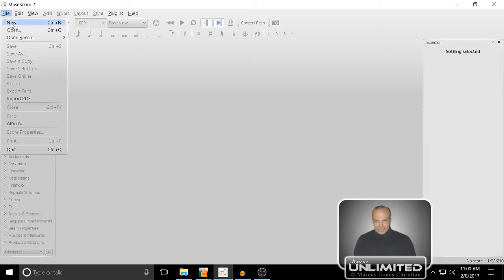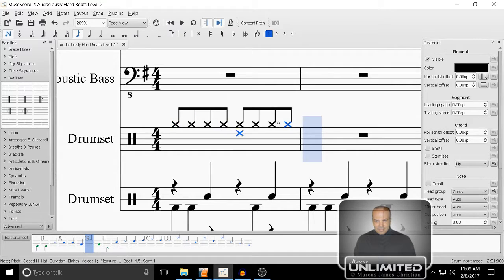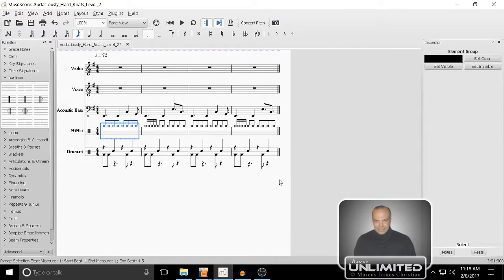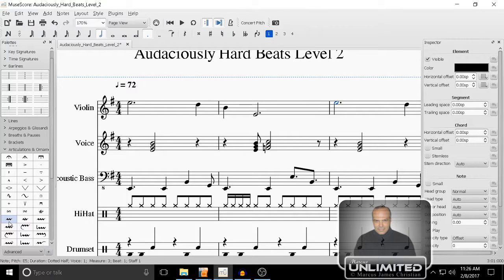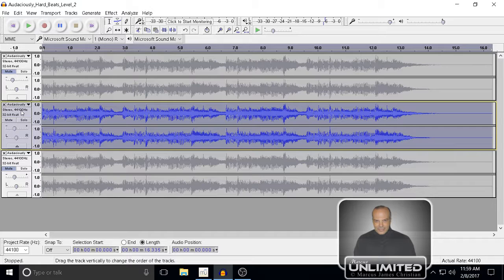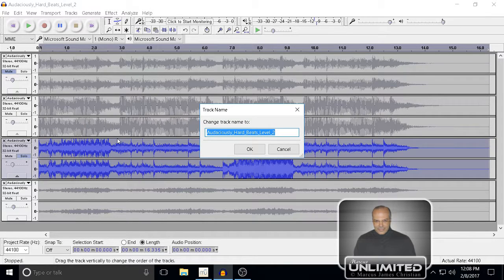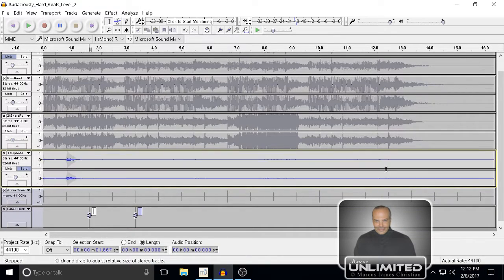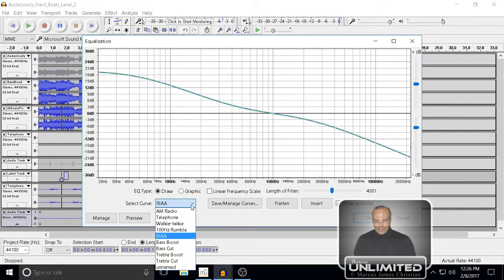Audacity Tutorial Hard Beat Making A Tutorial Ft. Musescore FULL MOVIE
In this epic, feature film style mega-tutorial Musescore is used to generate a clean, yet surprising modern groove for Audacity which then completely lo-fi's the track with surprising eq control, tempo math tricks, delays, precision reverb effects and more!